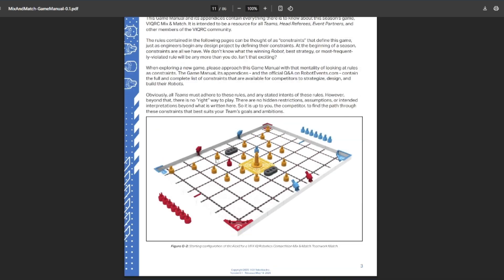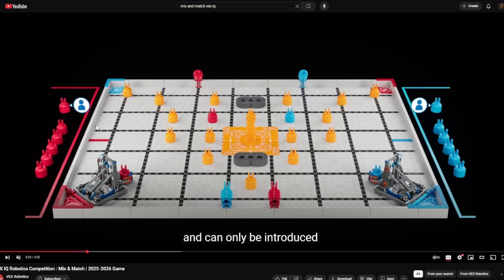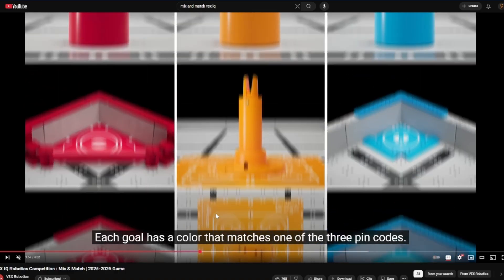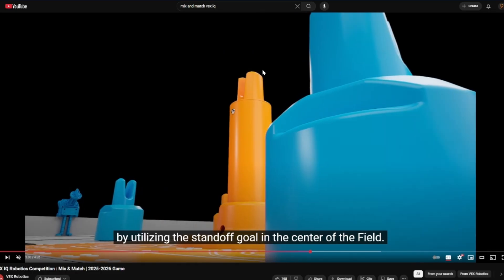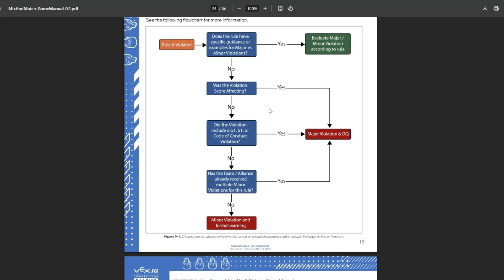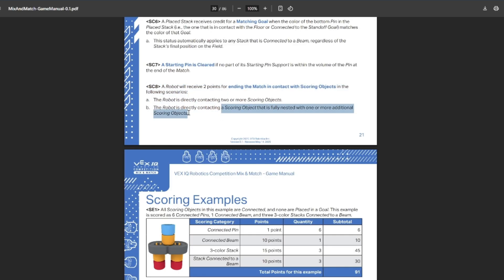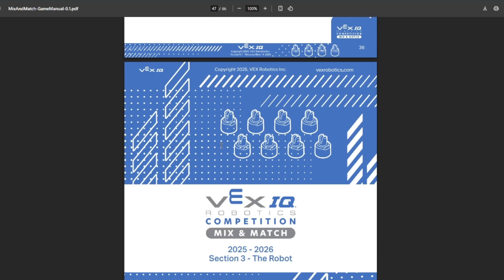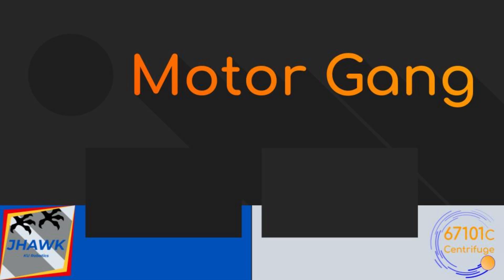Vex Mix and Match Game Breakdown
A breakdown of the 0.1 game manual breakdown. I'm bound to have made some mistakes, so let me know down in the comments below what I missed.  Good luck competing to all teams competing in Mix and Match!